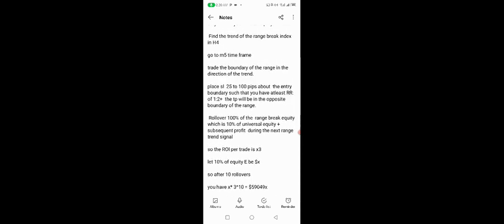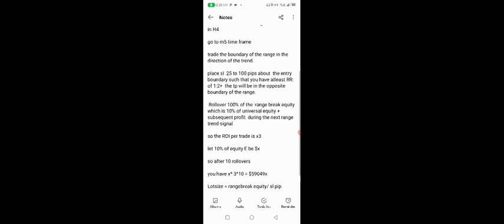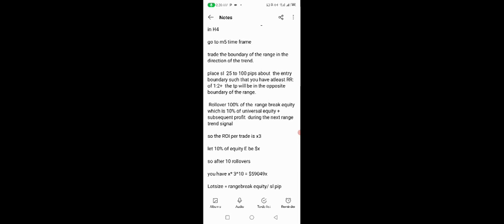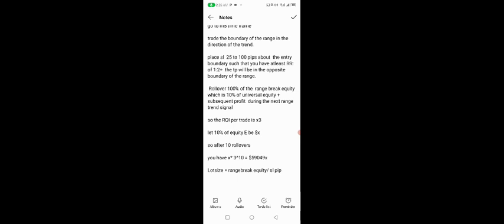Range Break Index Exponential Trading E.C Daniels Models ( x60000)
Have a seperate account for this or risk only 10% of your overall equity for this.

 Find the trend of the range break index  in H4

go to m5 time frame

trade the boundary of the range in the direction of the trend.

place sl  25 to 100 pips about  the entry boundary such that you have atleast RR: of 1:2+  the tp will be in the opposite boundary of the range.

 Rollover 100% of the  range break equity which is 10% of universal equity + subsequent profit  during the next range trend signal

so the ROI per trade is x3

let 10% of equity E be $x

so after 10 rollovers

you have x* 3^10 = $59049x

Lotsize = rangebreak equity/ sl pip